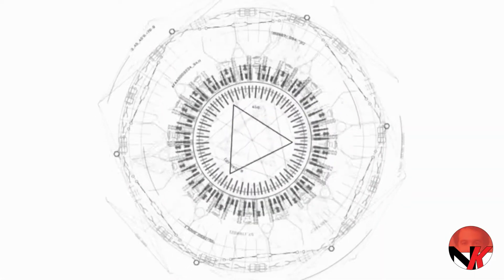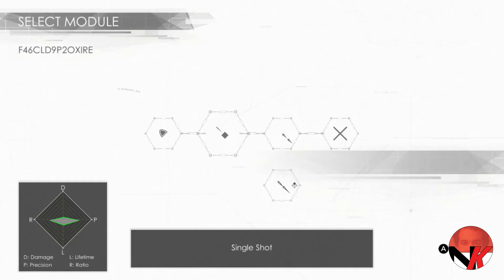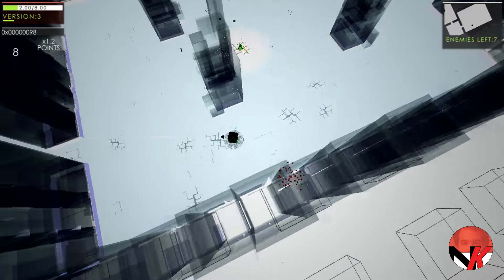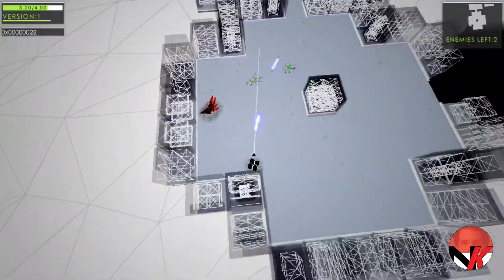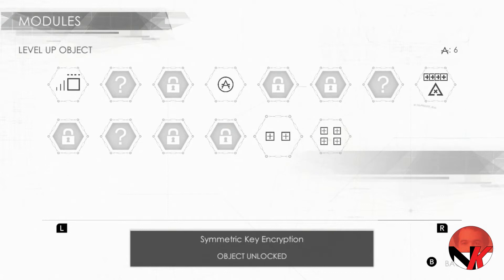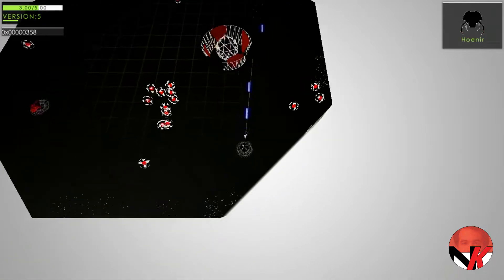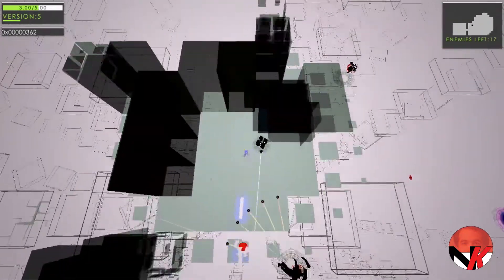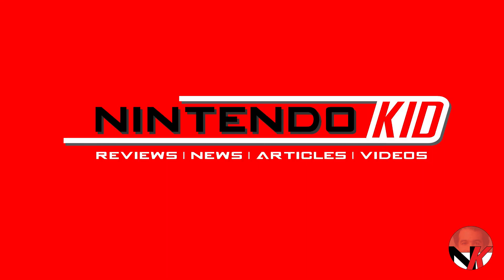Twin Stick Action Shooter Atomine Nintendo Switch Review by NintendoKid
Feeling trigger-happy today? Check out my review for Broken Arm Games' latest Nintendo Switch release in the action packed and tough as nails rogue like Atomine exclusive to the Nintendo Switch!

Kindly note that a review code was provided by Broken Arm Games, developer of Atomine for the Nintendo Switch.

Also check out my review for Atomine for the Nintendo Switch over at the NintendoKid blog

Please be sure to follow me on Twitter, as I cover all the latest and greatest in the world of video gaming on the Nintendo Switch through reviews, previews, unboxings, giveaways, and let's stay in touch!